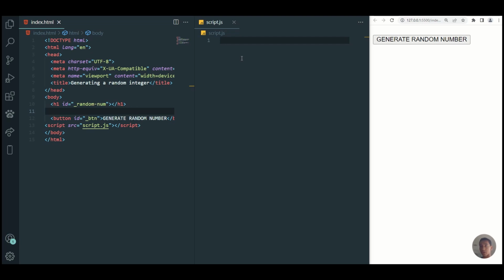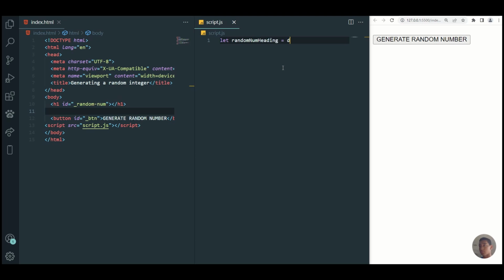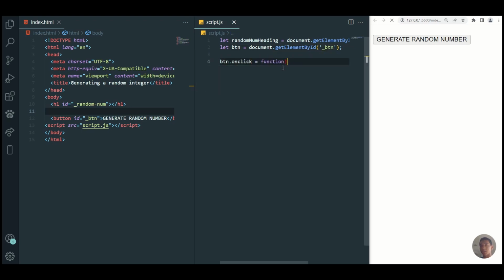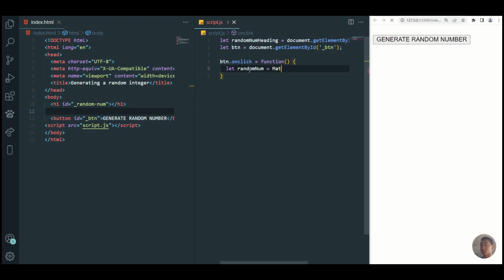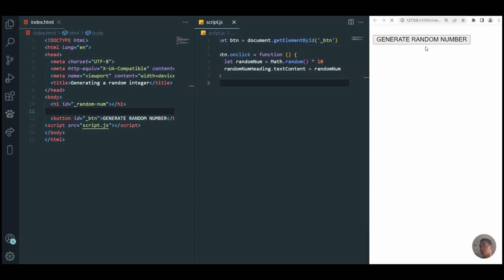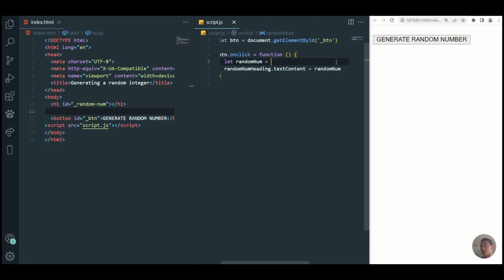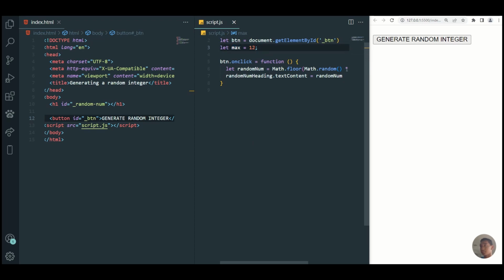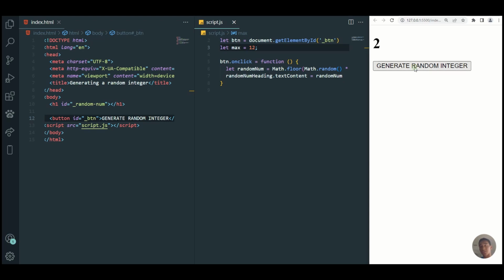Generating a random integer - HTML and Javascript